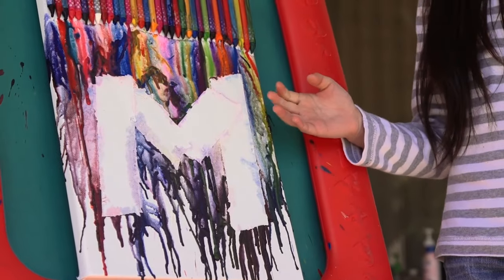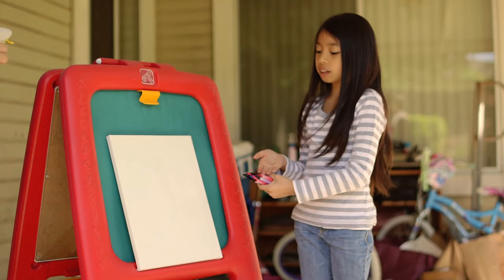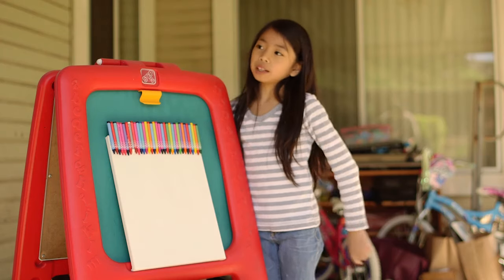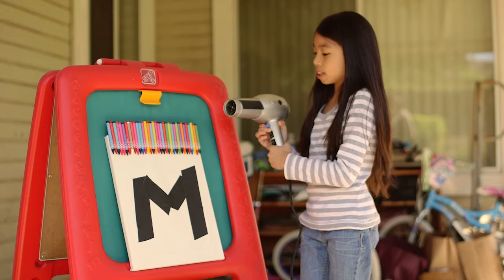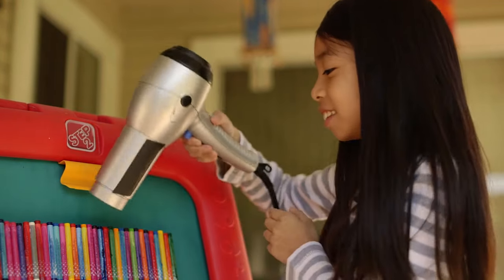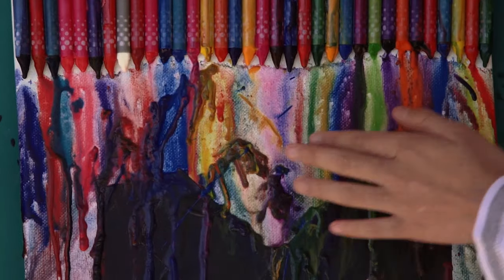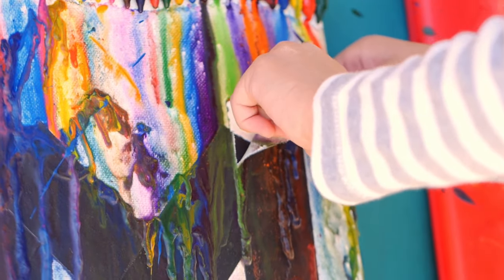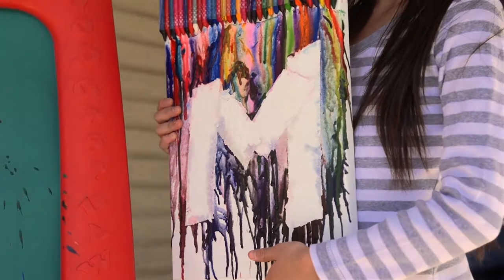DIY Melted Crayon Art | Full-Time Kid | PBS Parents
You've probably seen this cool and colorful art project online, and now you can make it at home with just a few materials!

Meet Mya! She's a full-time kid and proud of it. Her job is sharing fun educational tricks, cute crafts, songs and surprises that kids and parents will enjoy.

Producers: Danielle Steinberg, Mary Hope Garcia, Tracey Wynne